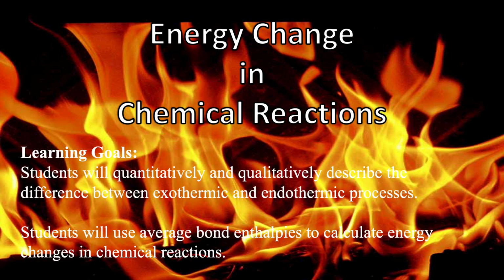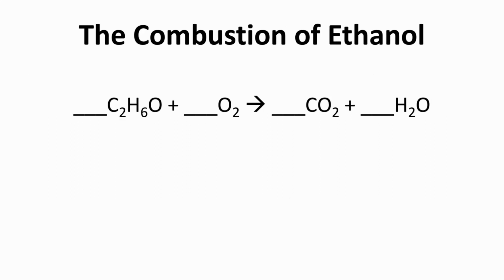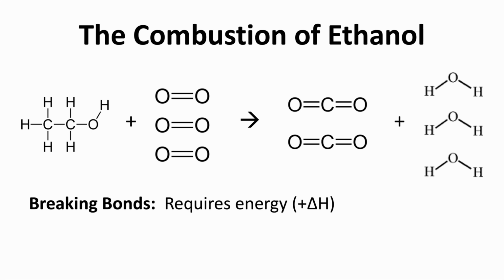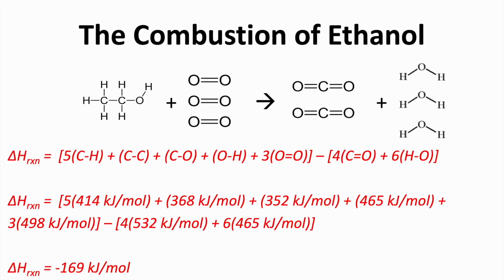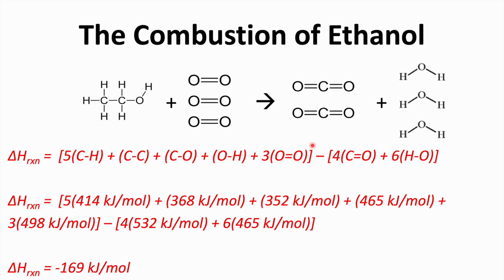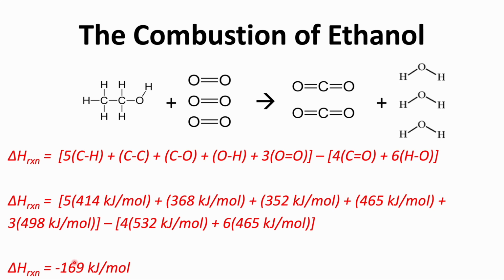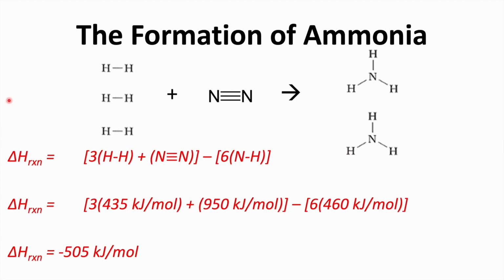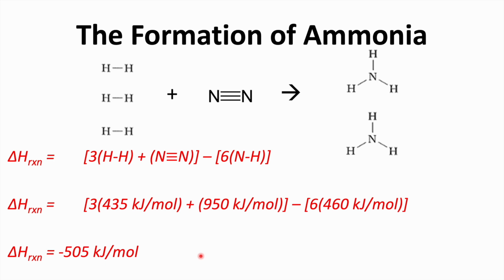Energy Changes in Reactions